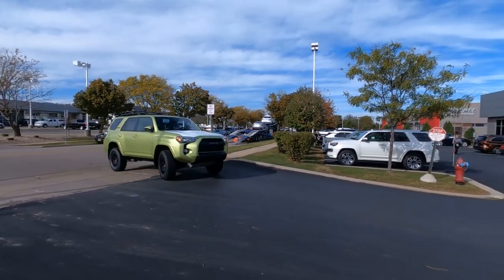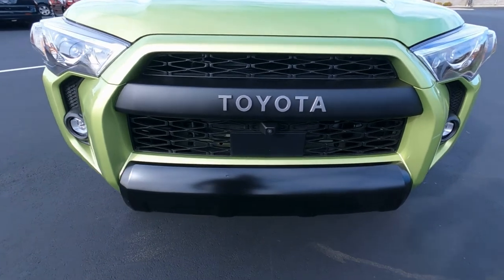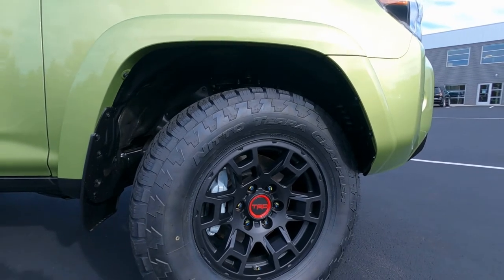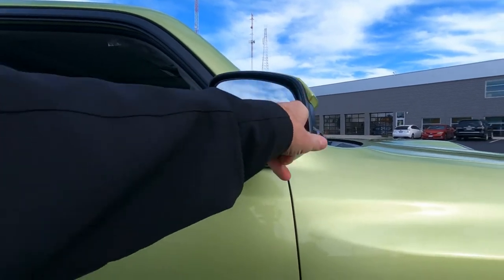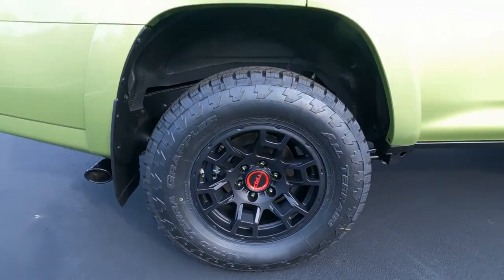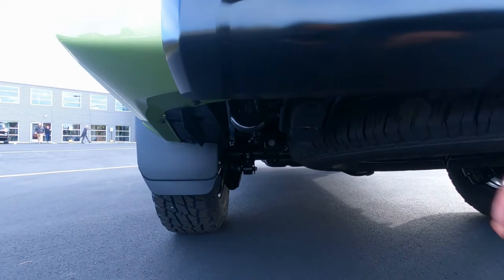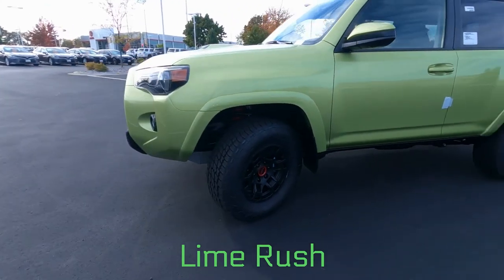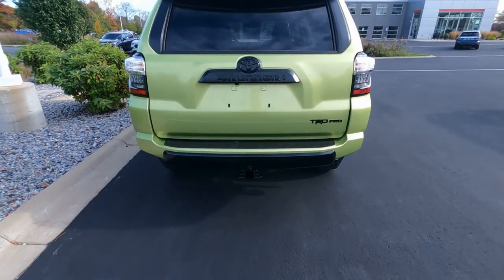It's a Rush, 2022 4RUNNER TRD Pro from Toyota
"LIME" Rush, okay I got it. Some how I got Electric Lime in my brain. Let's take a quick look at the exterior of the 2022 Toyota 4RUNNER TRD Pro.

Would you buy this color?

Smart Toyota in Madison will order you whatever color trip you trigger.